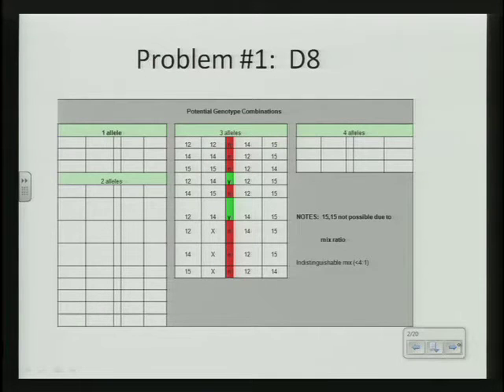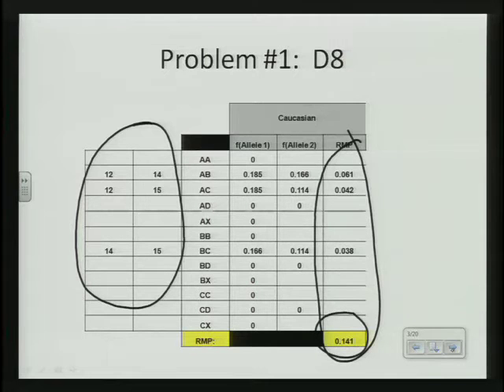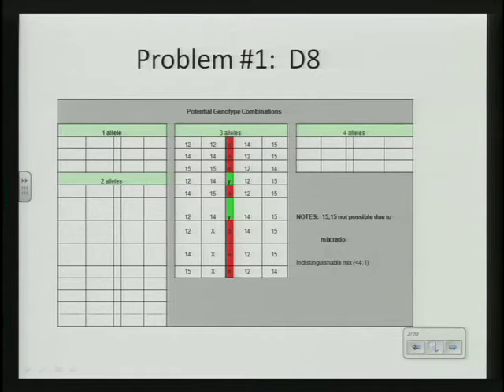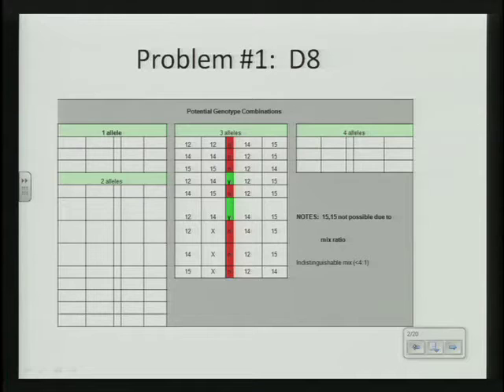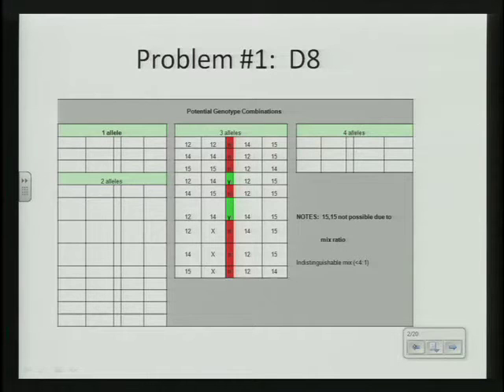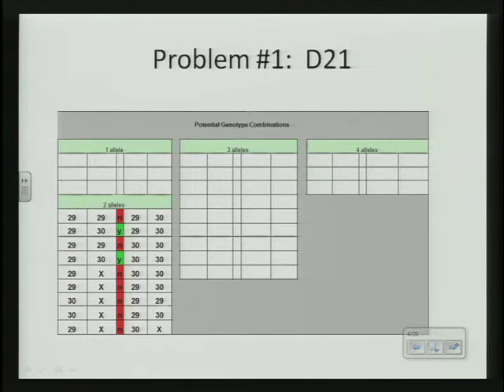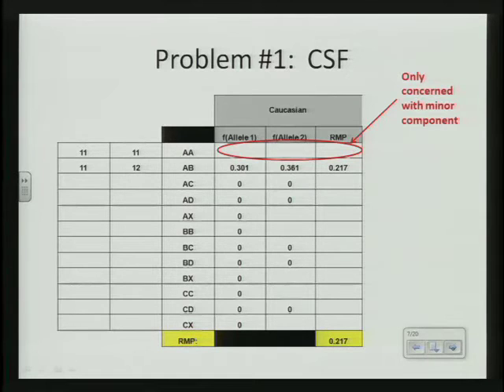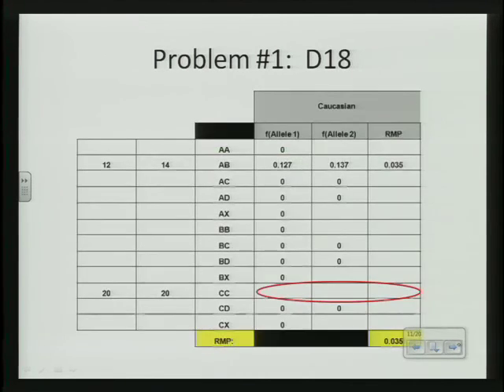DNA Mix. Int. 2011 : Practicals Block1 pt.3